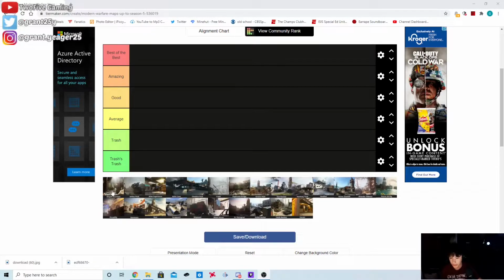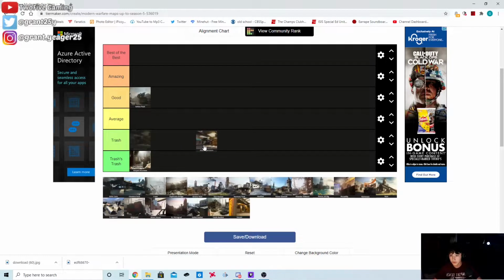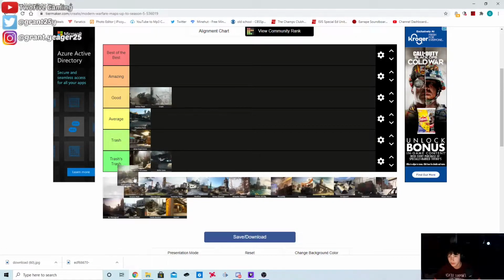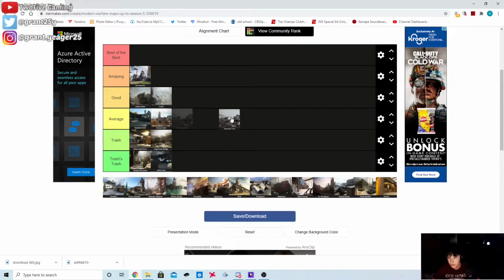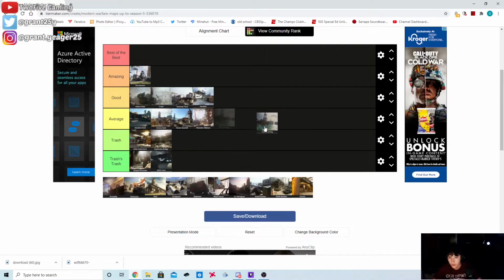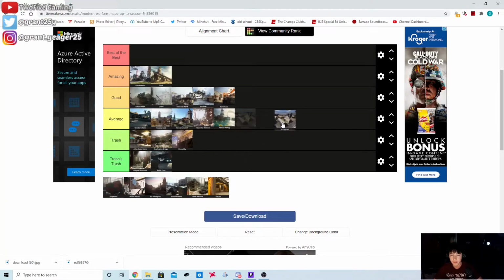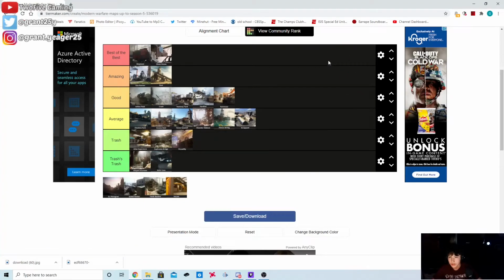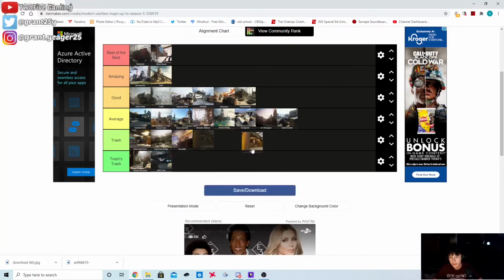CRAZY MODERN WARFARE MAPS TIER LIST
In this video I do a tier list on all of the maps from COD: Modern Warfare 2019. These are only the maps that had 6v6 game modes on them. Another video in the future will feature gunfight maps.

Let me know what you thought of my list in the comments below!